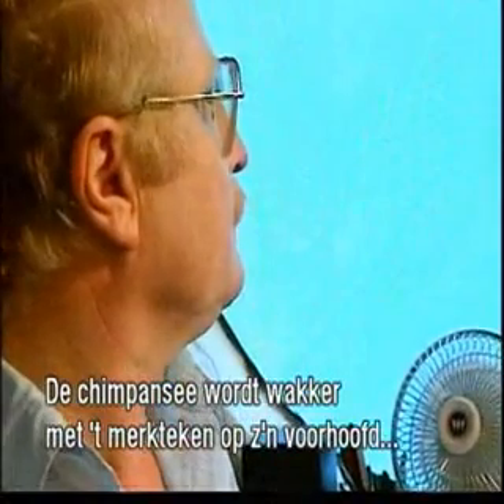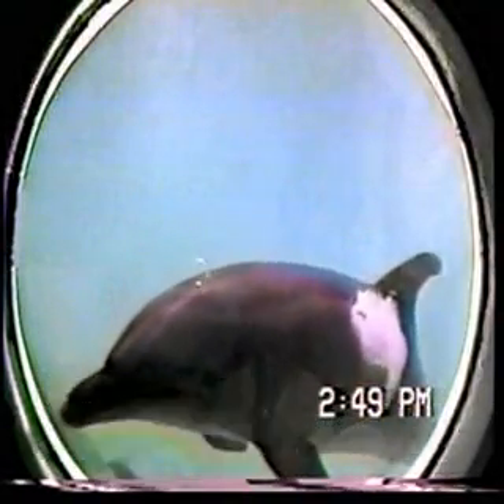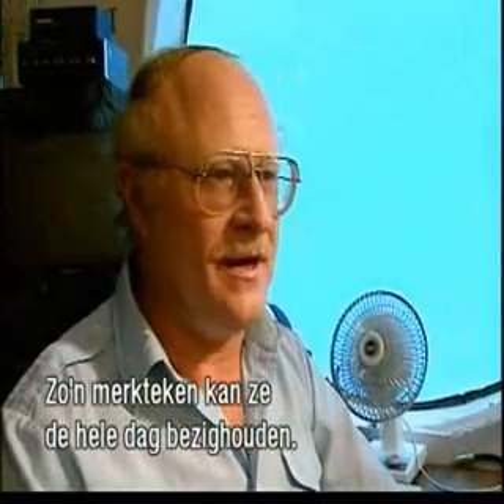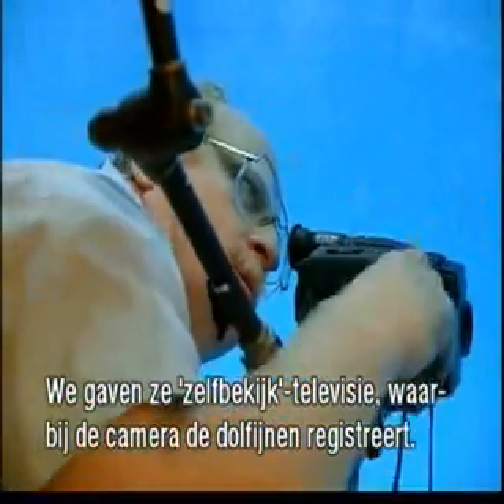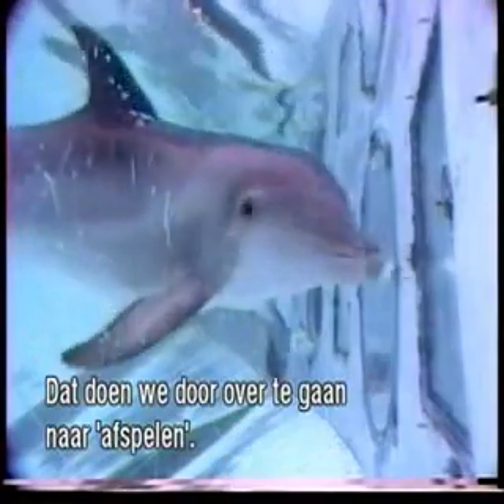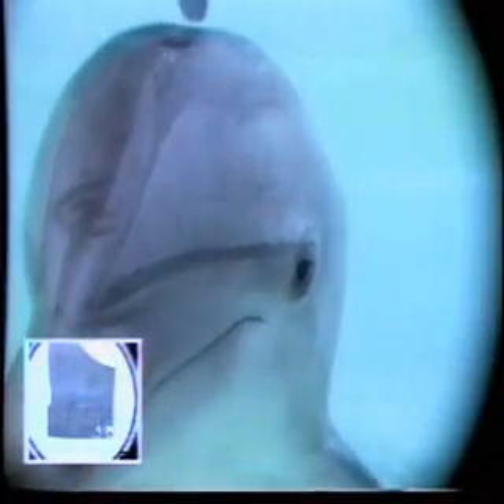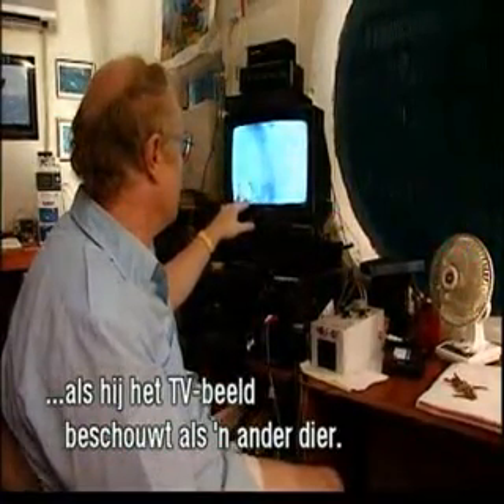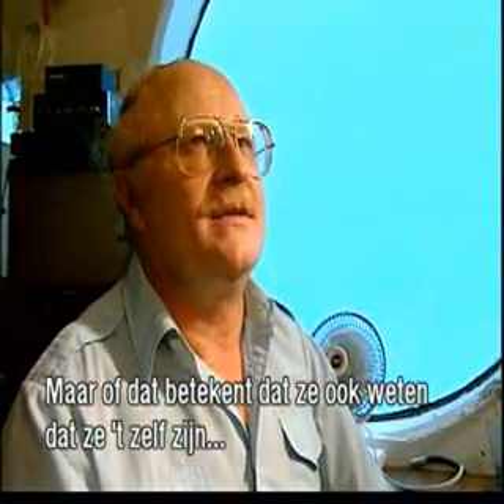Are dolphins self-aware? - part 2/3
This is a 2002 episode of Noorderlicht, a scientific documentary series of the Dutch television association VPRO. In this episode, first broadcasted in 1996, an American research project tries to answer the question whether dolphins are self-aware by subjecting the animals to all kinds of mirror tests.